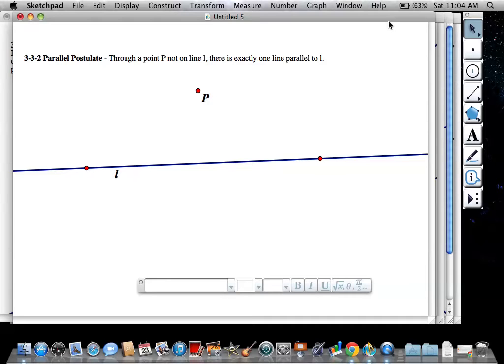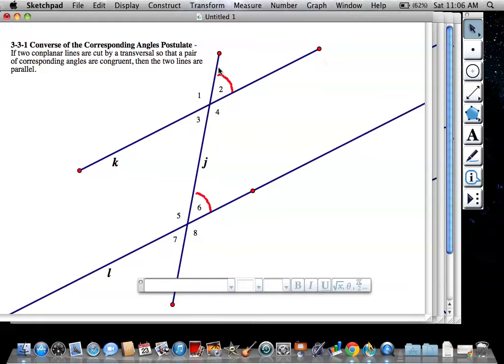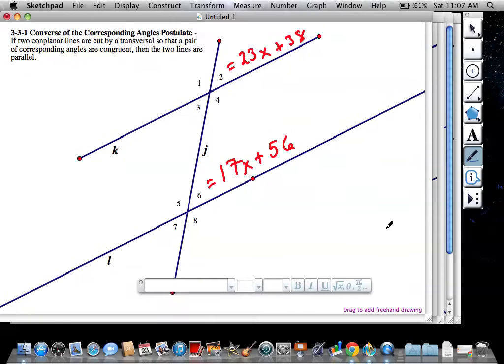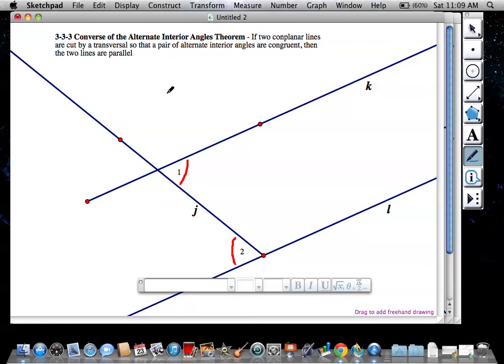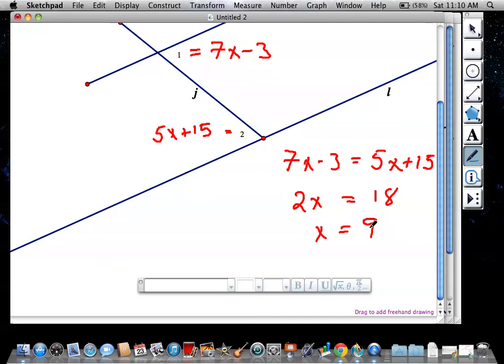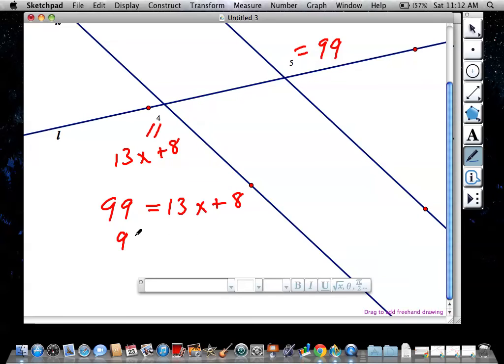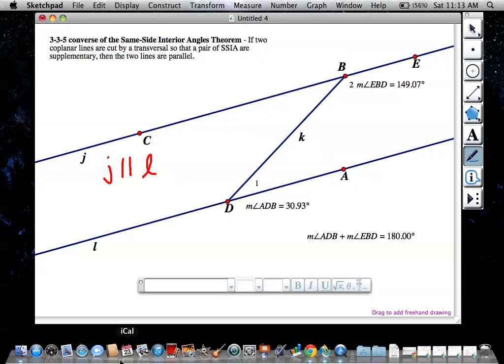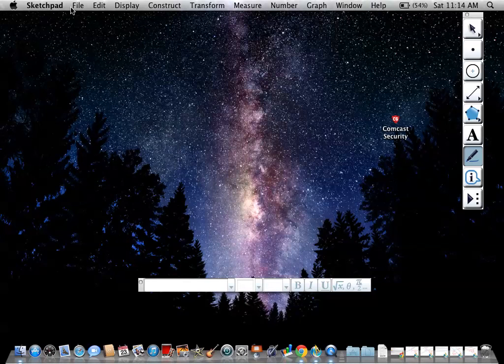Ch 3 Sec 3